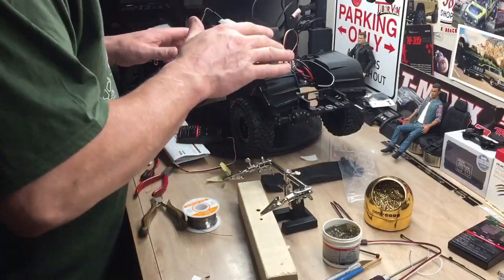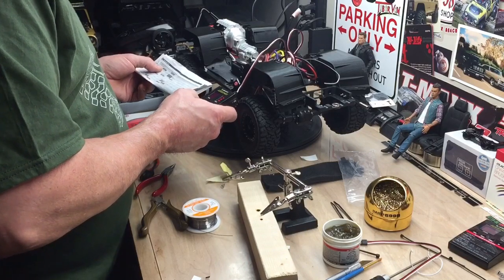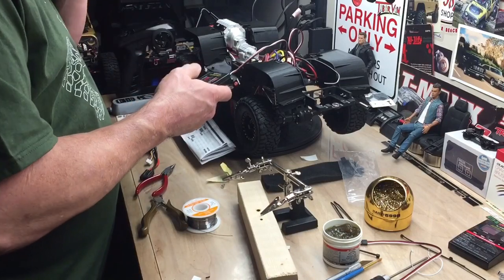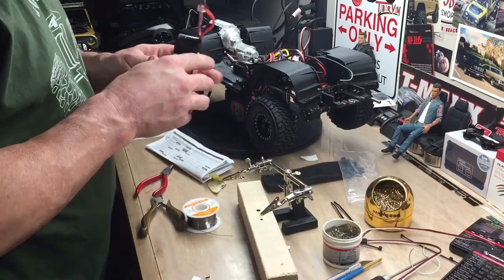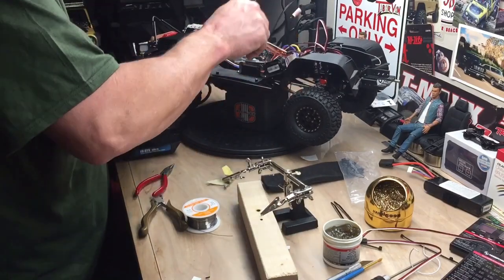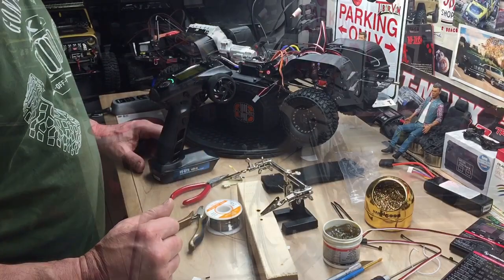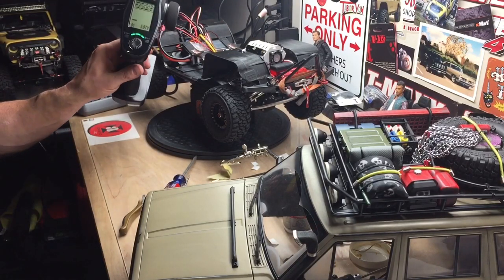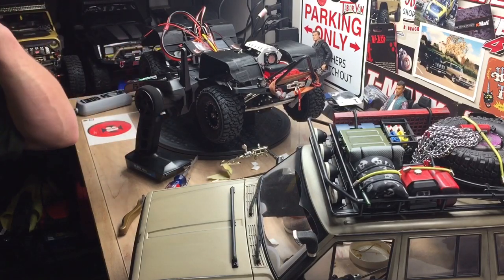Xtra Speed V8 Axial XJ Hardbody Build #6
Happy New Year everyone. Finally getting the electronics installed. After that I will work on the interior. Just want to say thanks to everyone for making 2018 a great year for  Kingston RC.